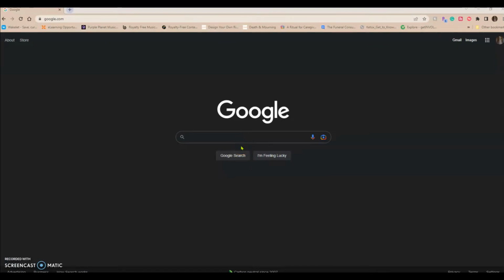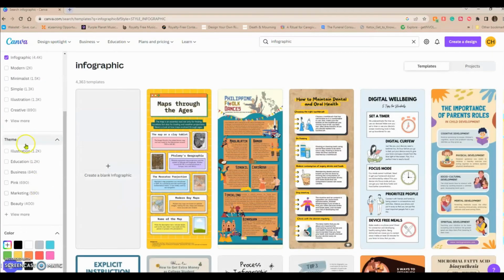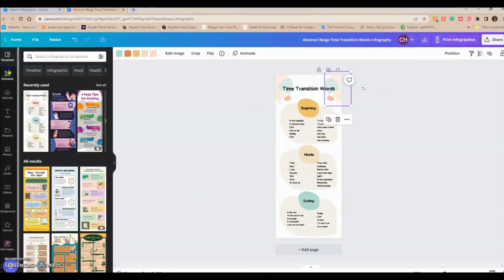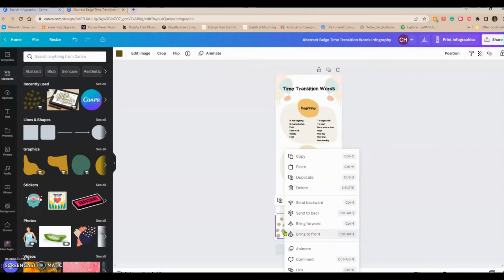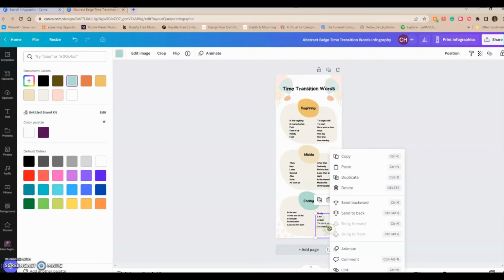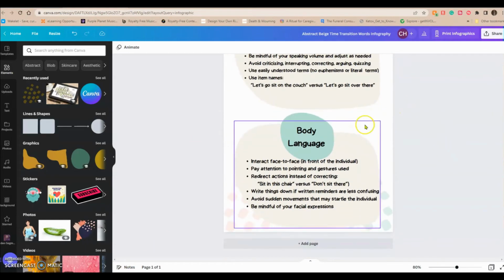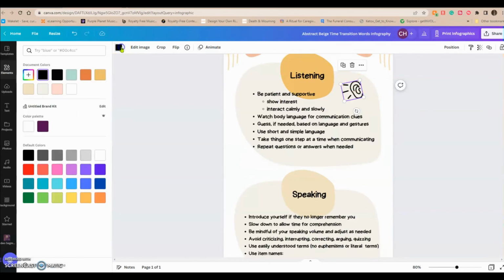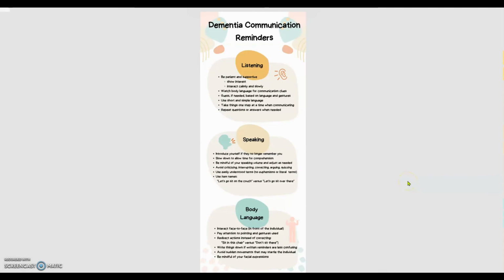Creating Infographics Using Canva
In this tutorial, I show you how to create a simple infographic using the Canva application.

This video was created using Canva and Corel VideoStudio. Video edited with Corel VideoStudio.

Educational content is the intellectual property of Corinne Heymann, EdM, EOLS